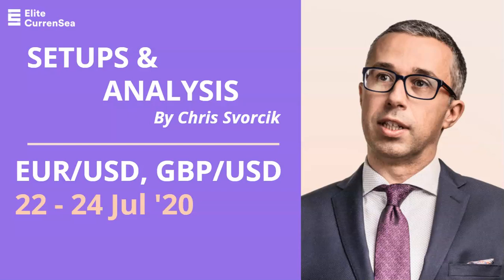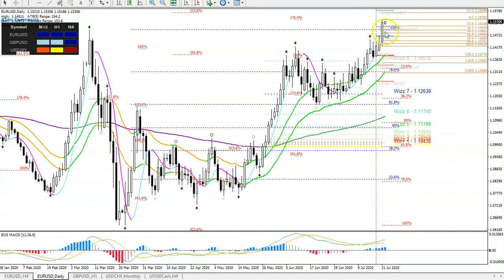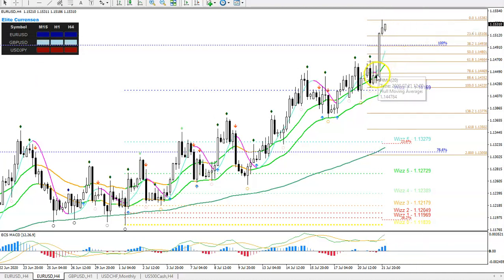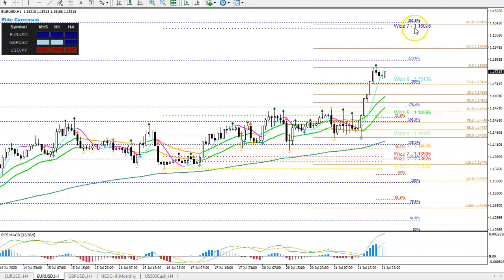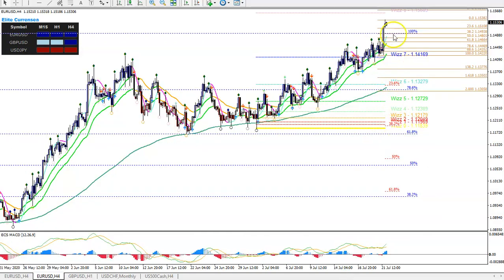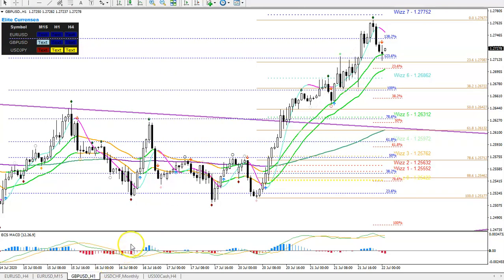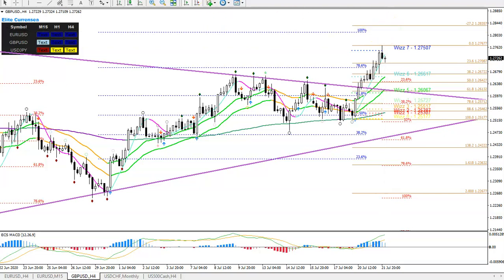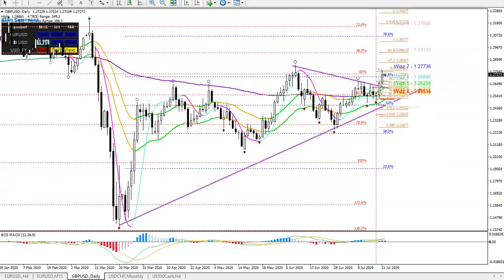EUR/USD, GBP/USD Analysis & Setups 22-24 July '20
Get SWAT 2.0 for free when opening an account with KTM ovia ECS The EUR/USD uptrend has reached the 1.15 target but the bullish momentum remains strong. An extension towards 1.16 is likely. The GBP/USD could build a flag pattern but an uptrend continuation has the best papers.